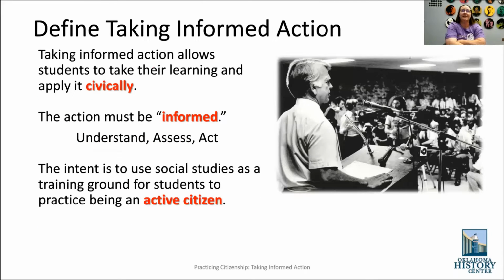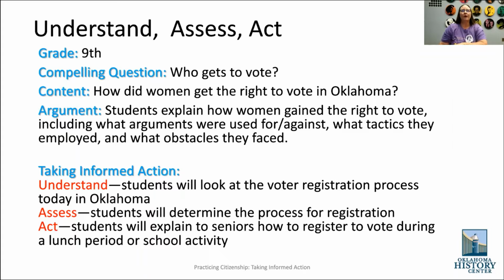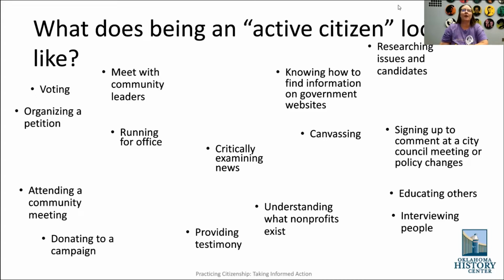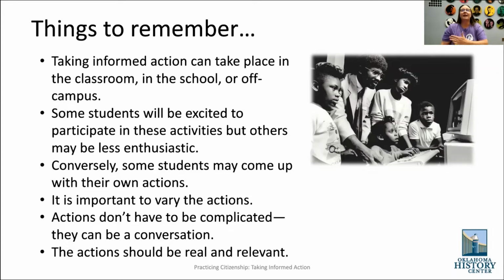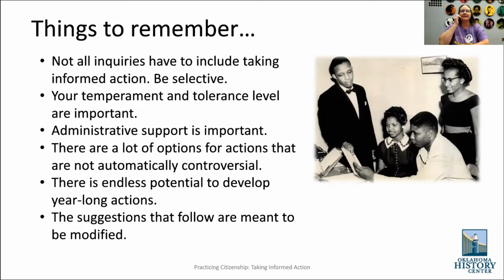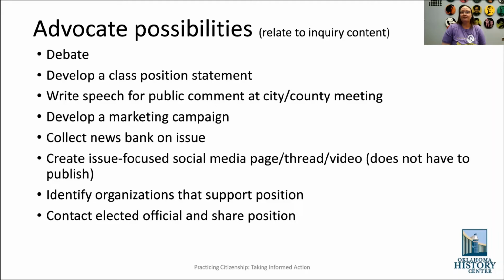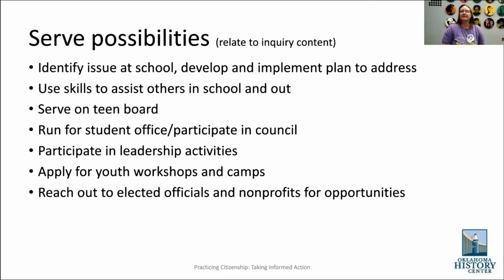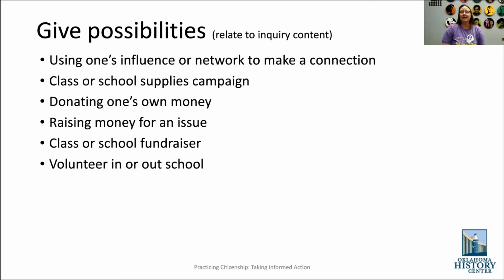Beyond "Write a Letter to Your Representative": Integrating Opportunities for Taking Informed Action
From the Oklahoma Council for the Social Studies' October/November 2021 "Charting New Pathways" virtual conference - "Beyond 'Write a Letter to Your Representative': Integrating Opportunities for Taking Informed Action" with presenter Carrie Fox - Educator at the Oklahoma History Center